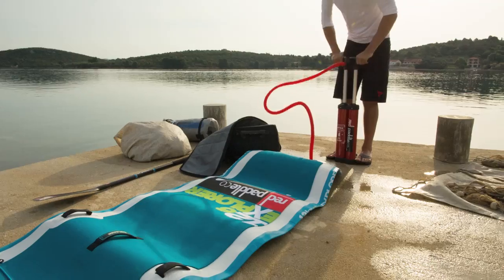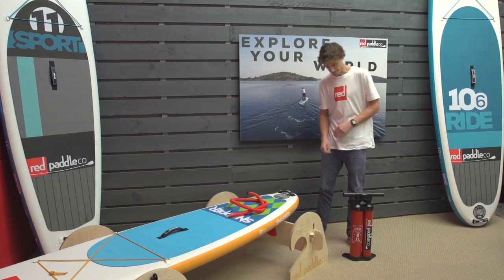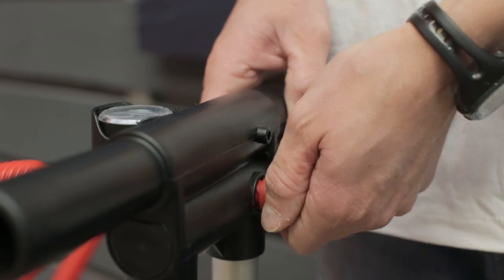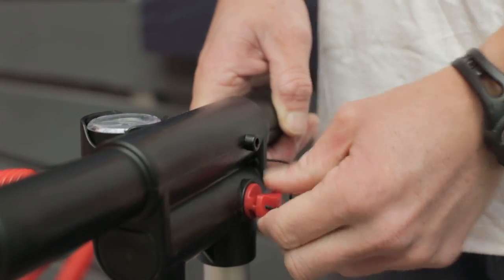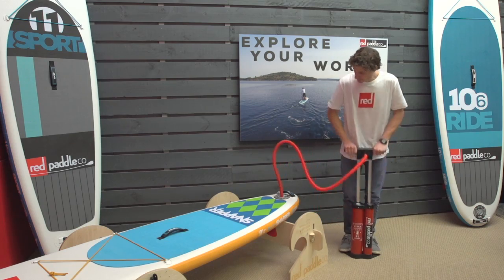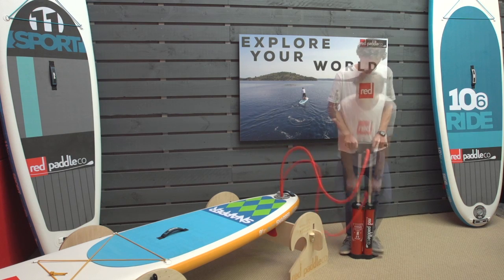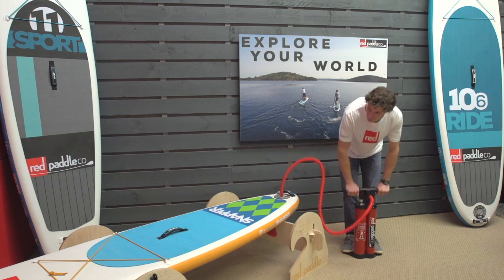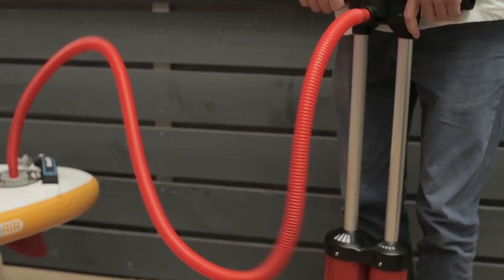How to pump with the Red Paddle Co Titan Pump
To get your board inflated and up to pressure as quick as possible, we have put together this short instructional video on the best techniques to use and how to use the Titan pumps innovative gearing system so you spend less time pumping and more time paddling!